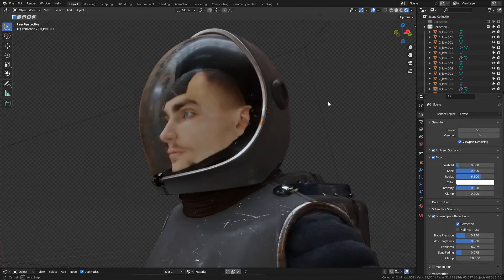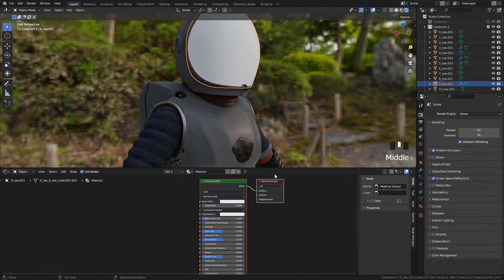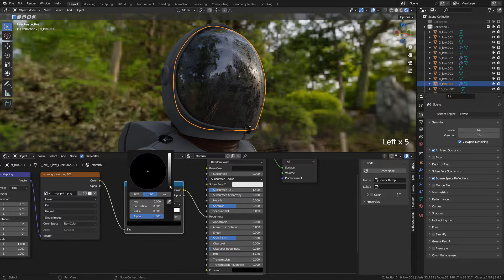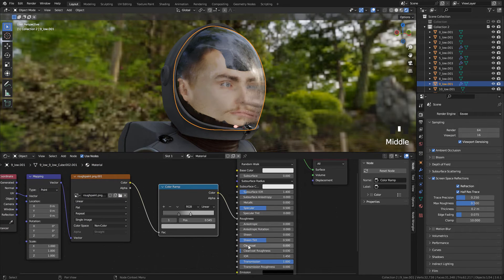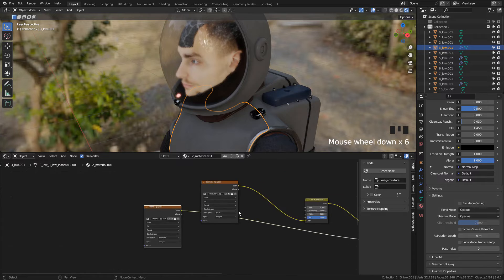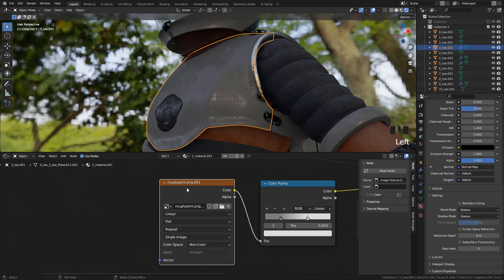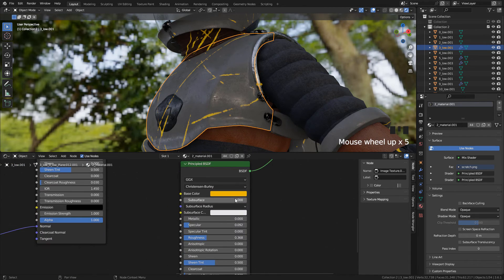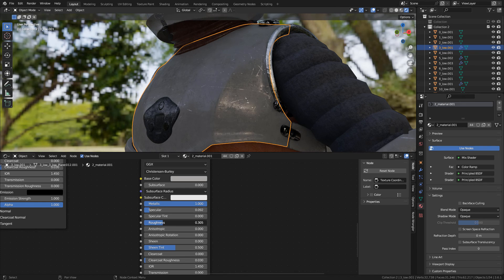How to Add Roughness imperfection in Blender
We'll see how to make better materials with roughness imperfections in blender, also we'll make a transparent glass material, and also add scratches